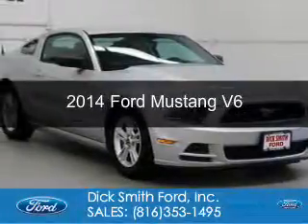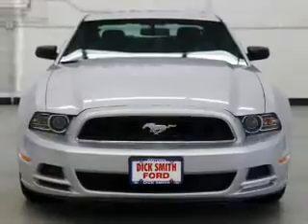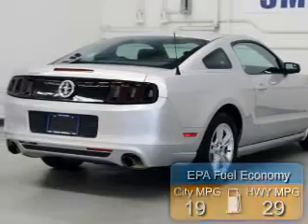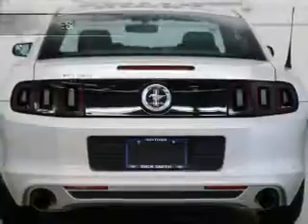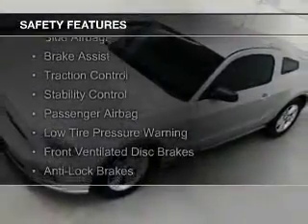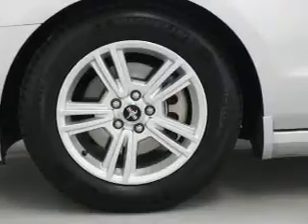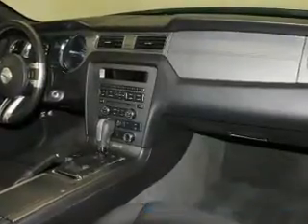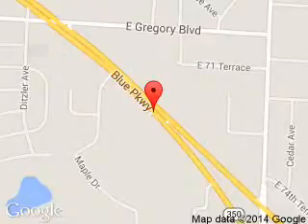2014 Ford Mustang - Raytown MO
Phone:
Year: 2014
Make: Ford
Model: Mustang
Trim: V6
Engine: 3.7 liter 6 cylinder 24 valve
Transmission: 6-Speed Automatic
Color: Ingot Silver Metallic
Mileage: 26851
Address:
9505 East Hwy 350